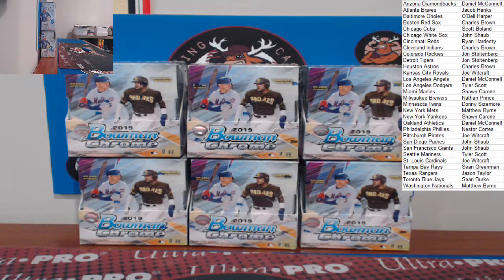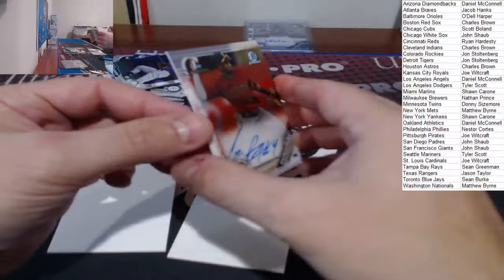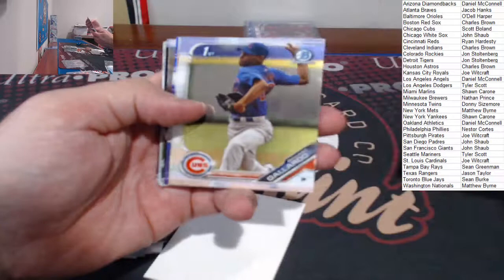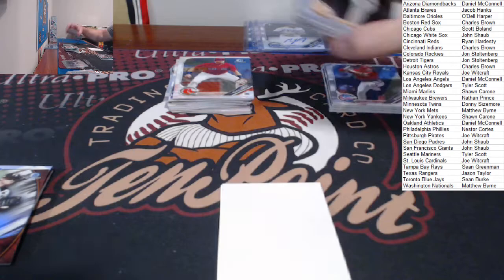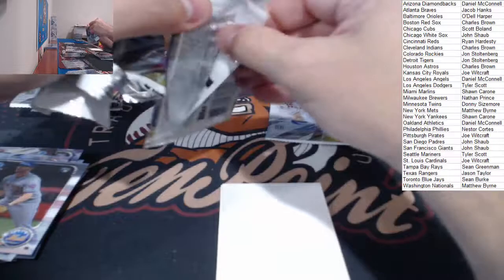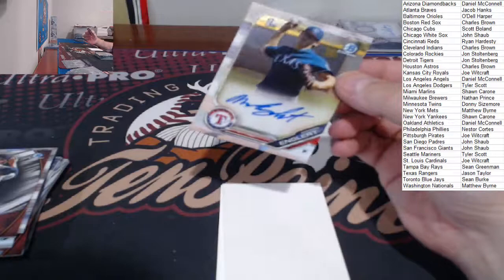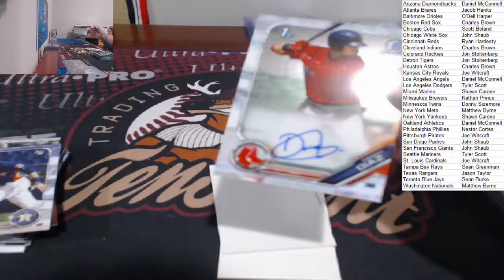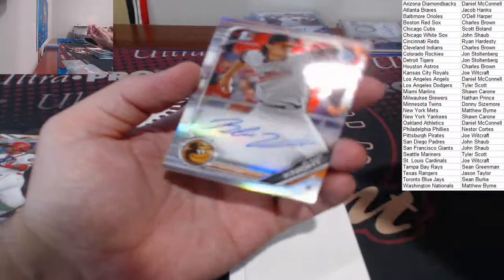18 September 2019 - 2019 Bowman Chrome Half Case Break